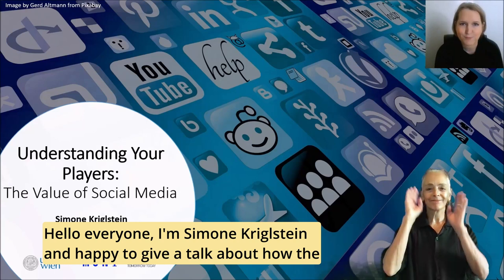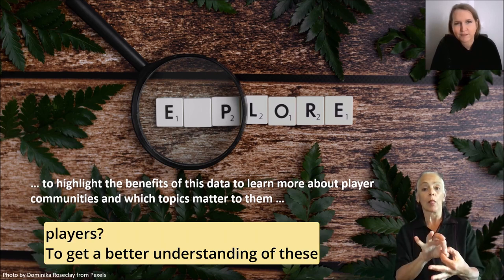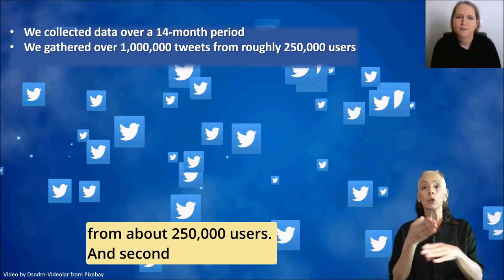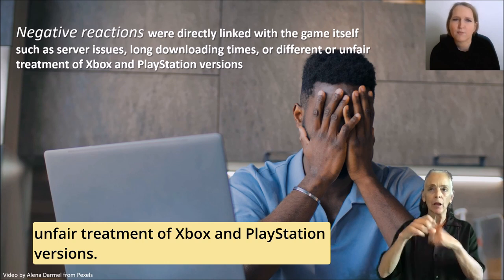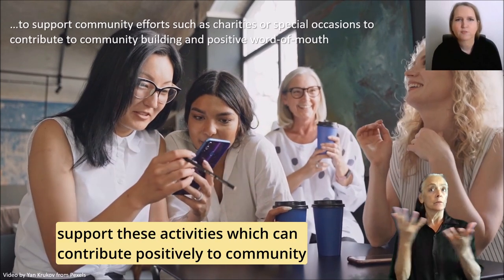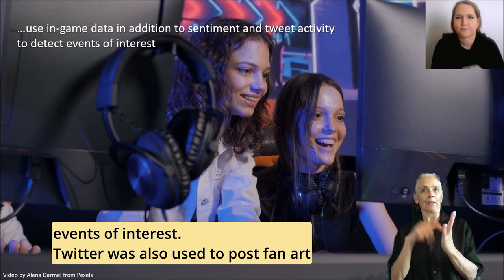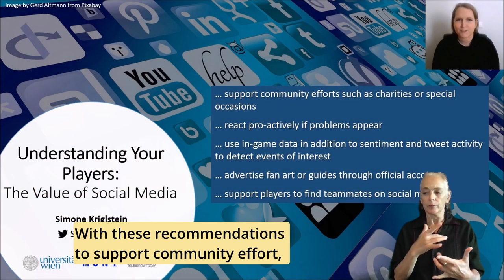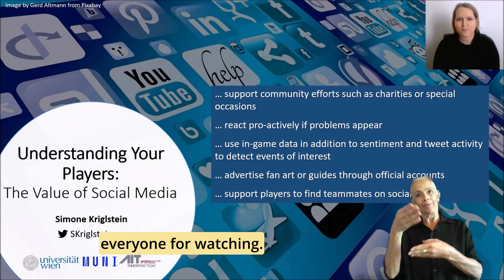Understanding Players: Value of Social Media, Simone Kriglstein, Masaryk Uni - GRUX Online Microtalk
Microblogging platforms such as Twitter are important communication channels between a game studio and their community. However, such platforms are not only useful for distributing information but also serve as rich information resource for gathering feedback from the player community. This microtalk will show how Twitter data can be used to learn more about player communities as well as explain variations in in-game activities.

Simone Kriglstein is Associate Professor at the Masaryk University as well as scientist at the Austrian Institute of Technology and at the University of Vienna. She specializes in designing and evaluating user interfaces and interaction methods in different fields, including games. Simone has received or has been nominated for several awards for her work on games, including the German Game Developer Newcomer Award 2006.